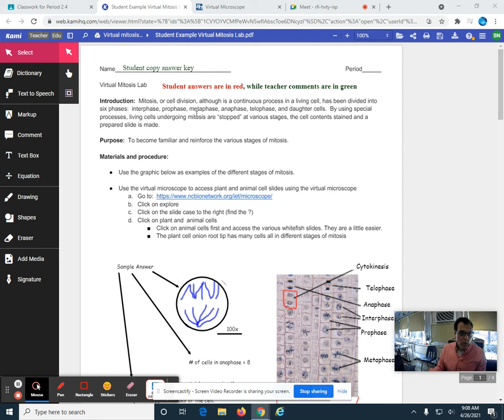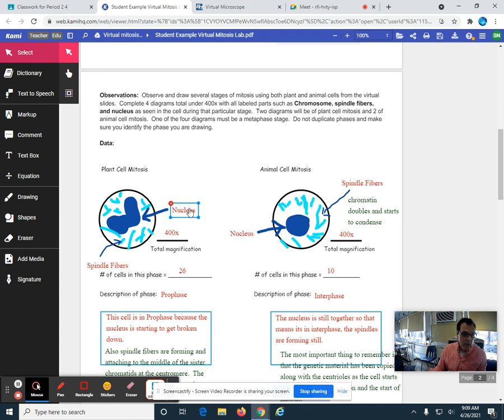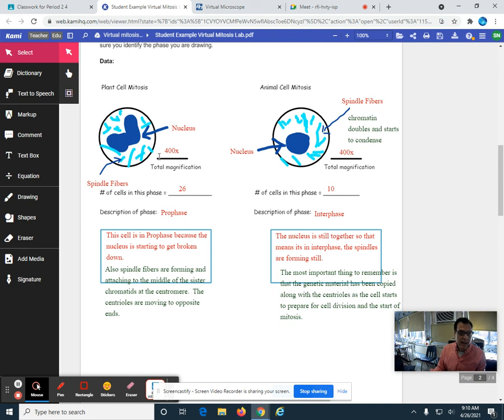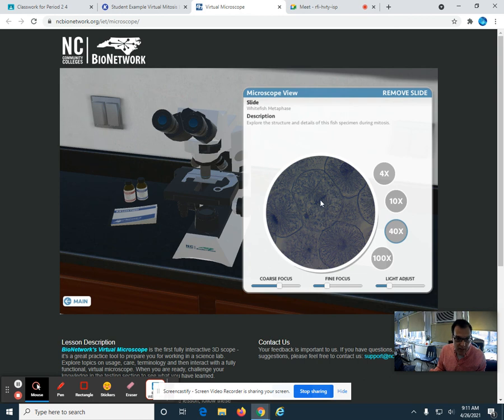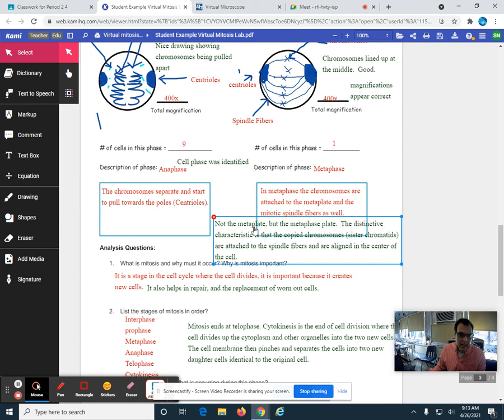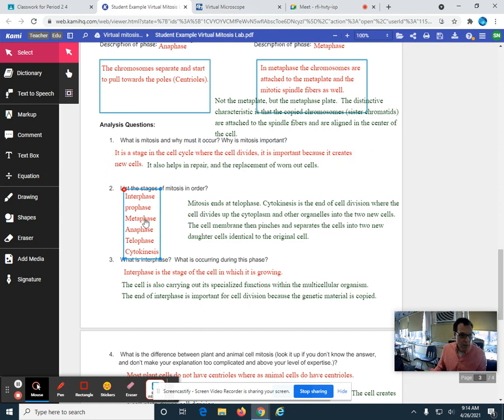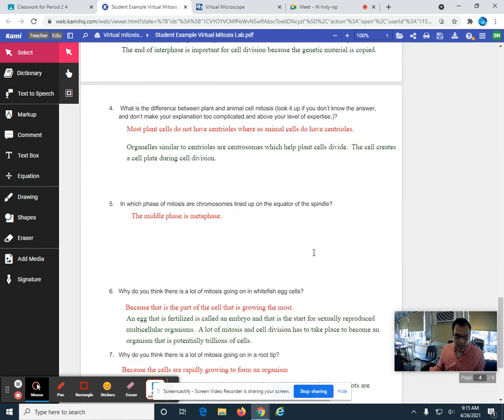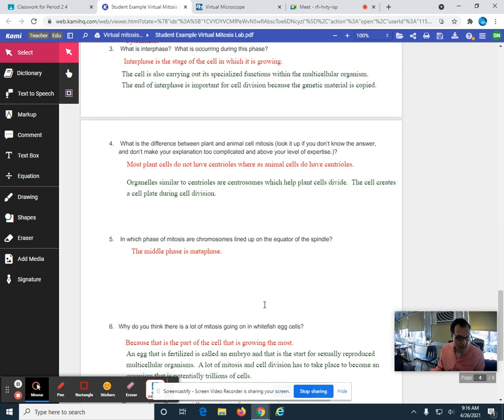Virtual Mitosis Lab Explained: Apr 26, 2021 9:16 AM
This lab discusses the answers to the virtual mitosis lab.